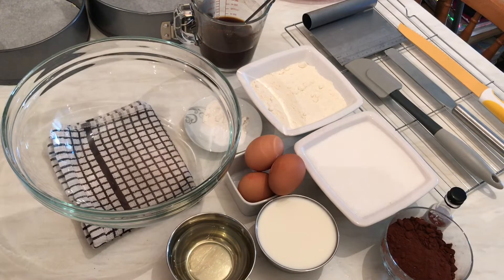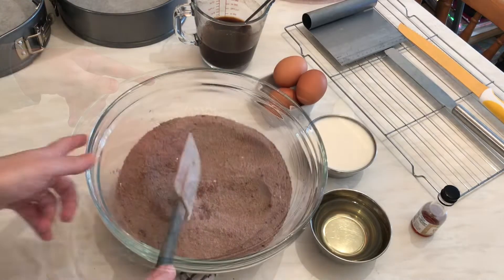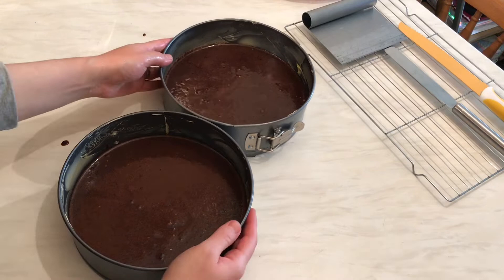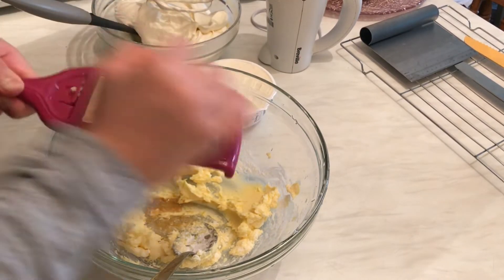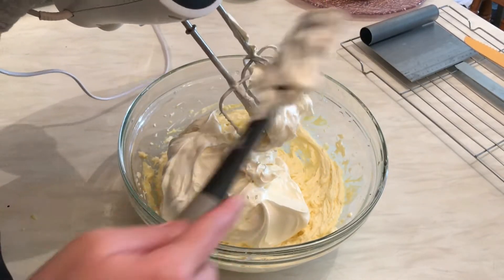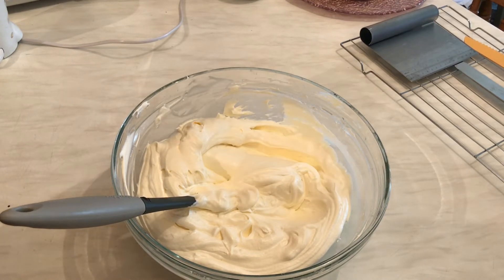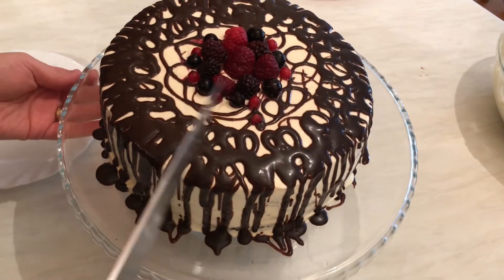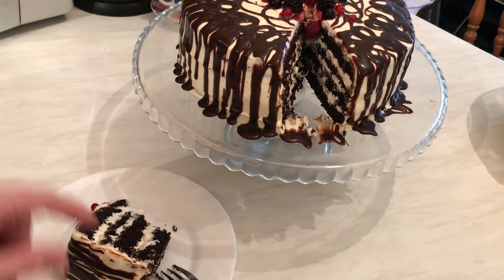Chocolate cake with mascarpone cream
Ingredients : 2 cups of sugar
1 and 3/4 cup of all-purpose flour
3/4 of the cup unsweetened coco powder
1 cup of coffee or water
Half a cup of sunflower oil or any oil
1 cup of milk
3 tsp of baking powder
3 tsp of baking soda
bit of salt
3 eggs
For the cream u will need :
250 g of mascarpone cheese
3 tbs of butter
1 tsp of vanilla
4 tbs of icing sugar
2 cups of whipped cream
Bit of lemon zest